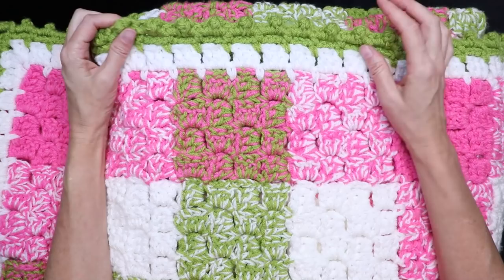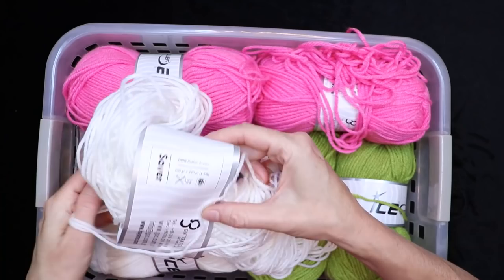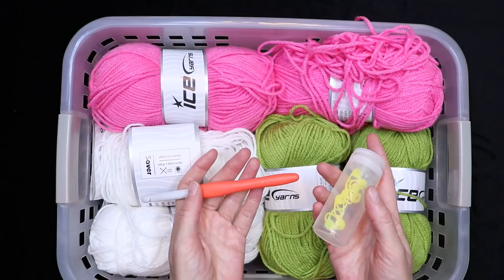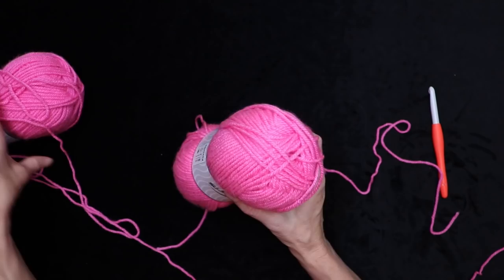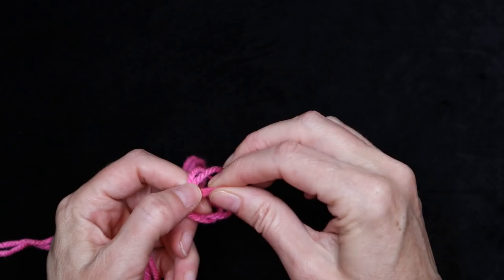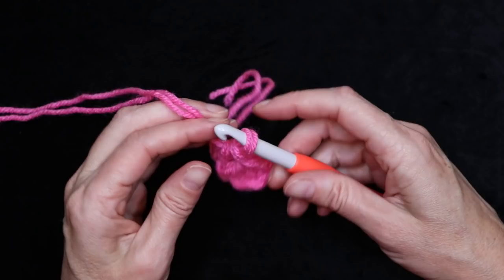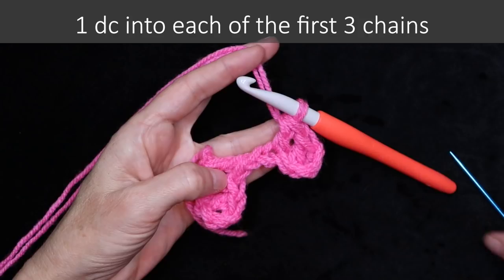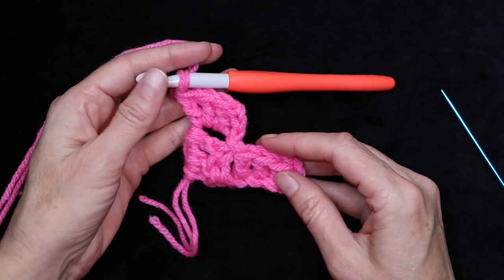Easy Plaid Crochet Blanket - A Luxurious Gingham Crochet Blanket You'll Love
Ready to dive into the world of crochet and make something fantastic with me? Me too! In this easy-to-follow step-by-step tutorial, we are making this C2C Join As You Go Gingham Blanket!!

🔗 TIMESTAMPS: 0:00
First Block:  4:47
Joining On One Side:  20:44
Starting a New Row:  30:25
Joining In The Corner:  32:45
Border:  40:48
Invisible Join:  52:35
Sewing In Your Ends:  54:18

This EASY Gingham Plaid crochet blanket works up FAST with 2 strands of yarn  and a big hook, and results in the perfect gingham fabric replica blanket! Pick any 2 colors and a neutral for the perfect crochet gingham plaid afghan!  Super squishy and fun to make, and simple c2c join as you go style.